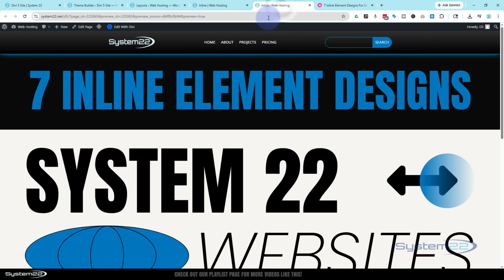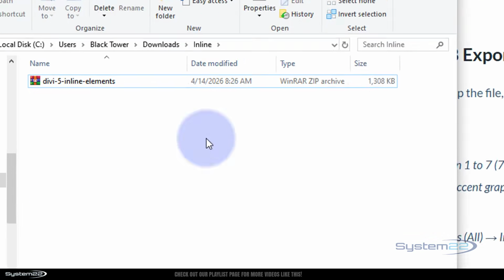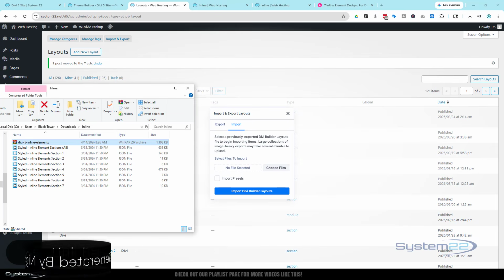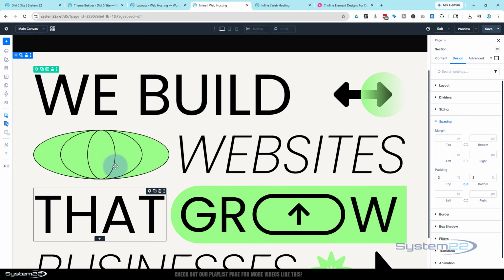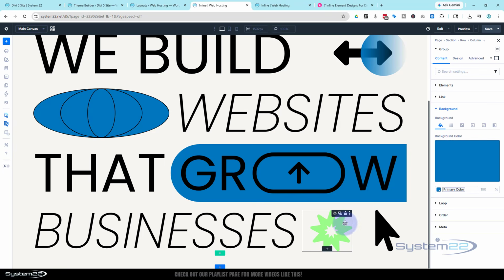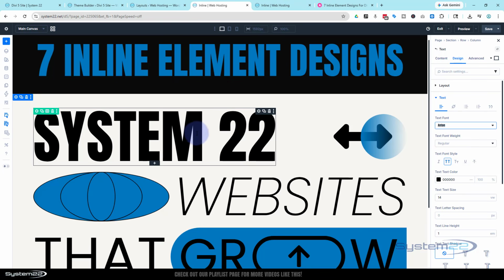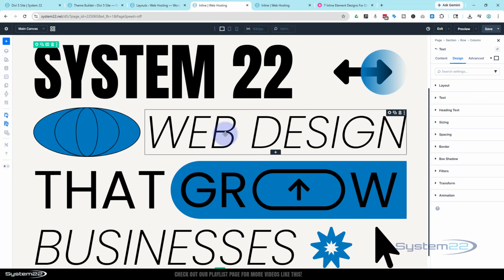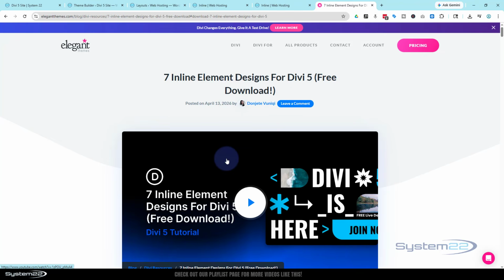Divi 5 FREE Download: 7 Stunning Inline Designs You Need Now!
In this video, we’ll show you how to download, import, and customize 7 free inline element designs for Divi 5. These pre-designed elements are perfect for saving time while still creating a professional, eye-catching website. Whether you're a beginner or an experienced designer, these layouts are incredibly easy to use.

We’ll walk you step-by-step through the import process and show you how to quickly customize each design to match your branding, colors, and content. All elements are fully responsive, ensuring your site looks great on desktop, tablet, and mobile devices.

If you’re looking to upgrade your website with interactive, modern design elements without starting from scratch, this is the perfect solution. Download these free Divi 5 designs and start building faster today!

v=ZAO2MH0dQtk&list=PLqabIl8dx2wo8rcs-fkk5tnBDyHthjiLw

v=rNhjGUsnC3E&list=PLqabIl8dx2wq6ySkW_gPjiPrufojD4la9